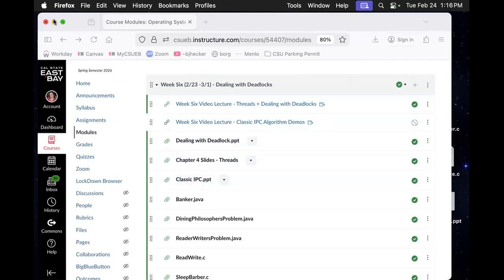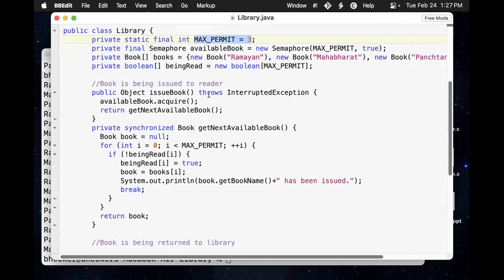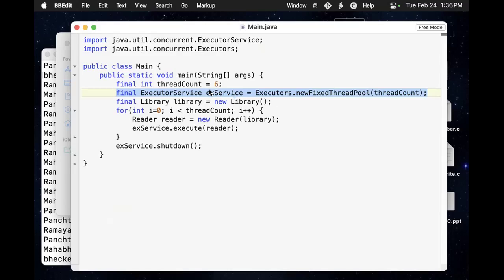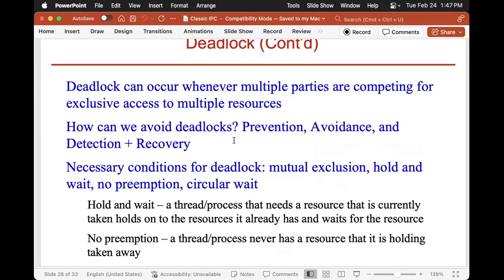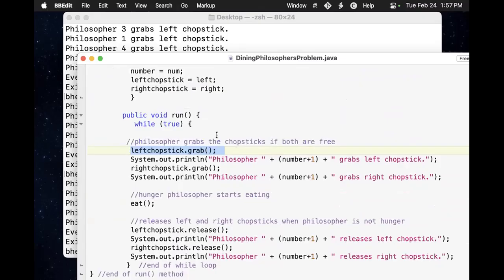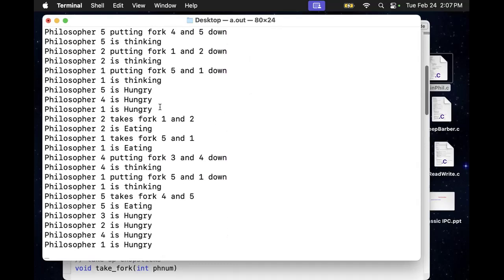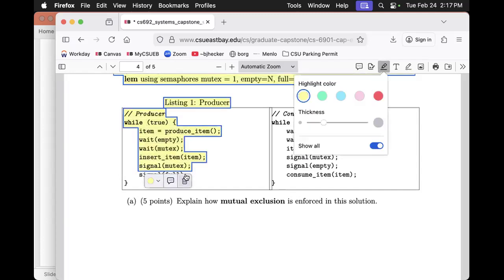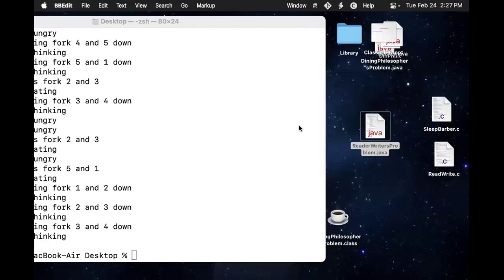OS IPC Algorithm Demos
This lecture goes over each of the common IPC (Inter process Communication) algorithms with source code demonstrations for how they are implemented.